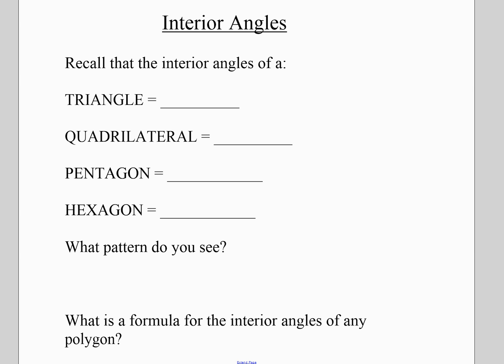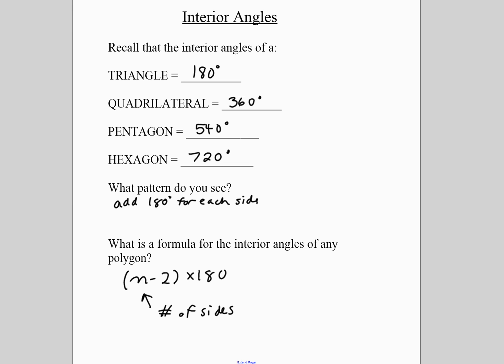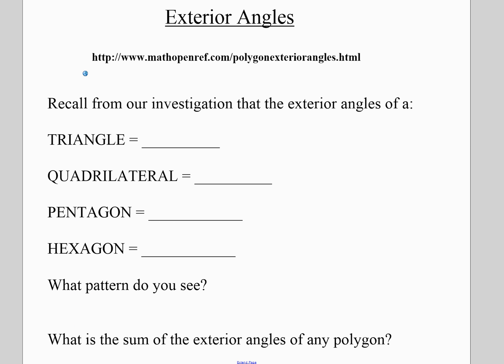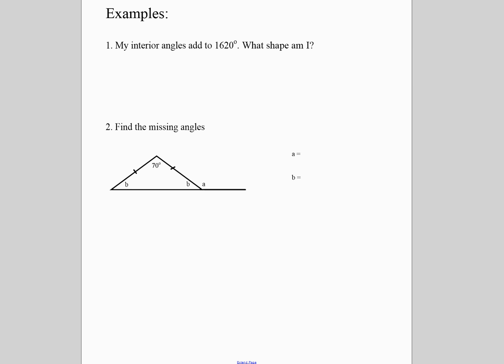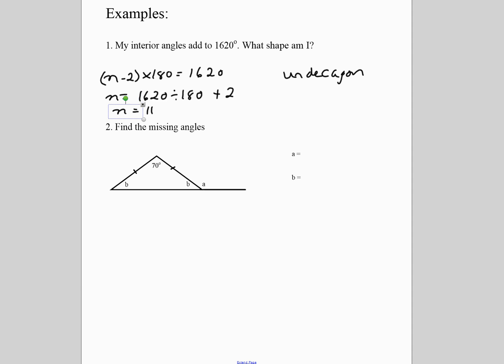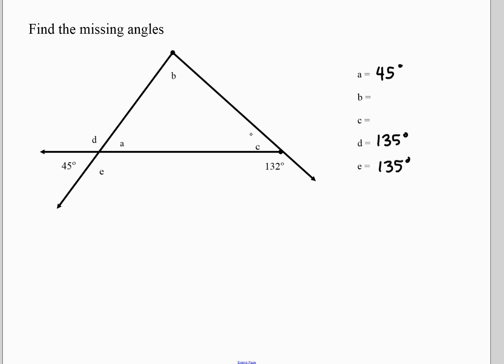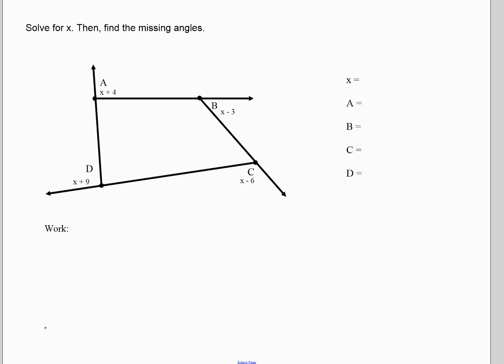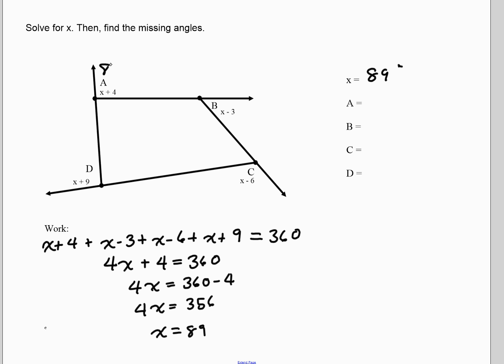Interior and exterior angles video (grade 8)